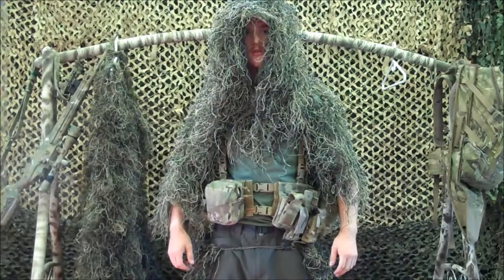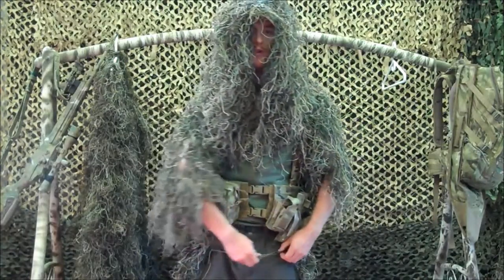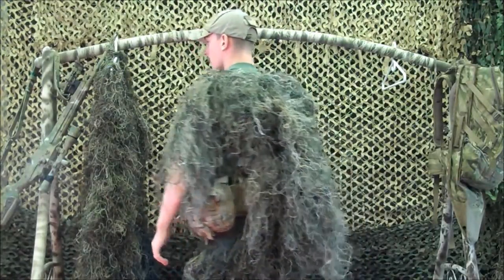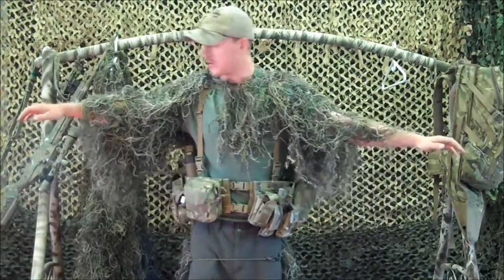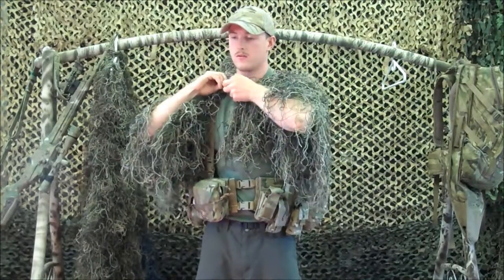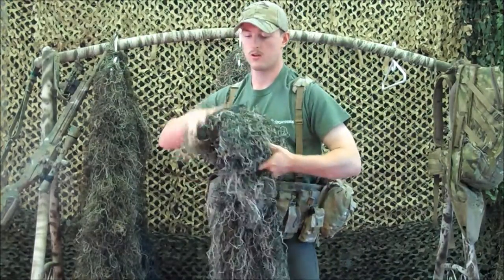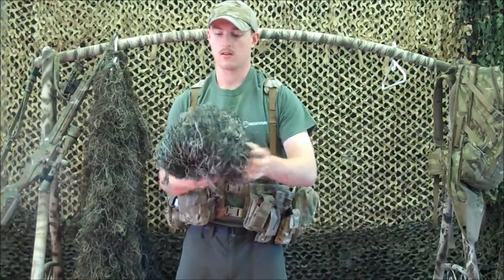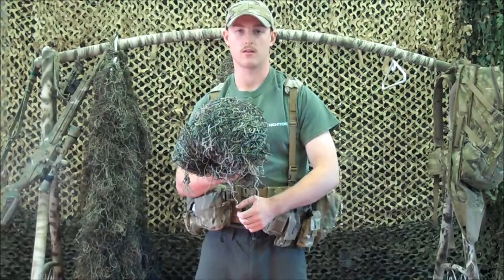Sniper Poncho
The Sniper Poncho from Pocket Ghillie Ponchos.